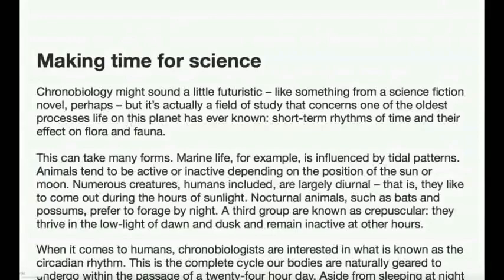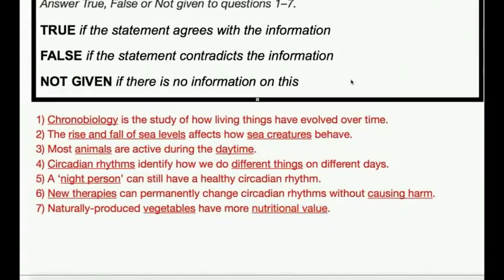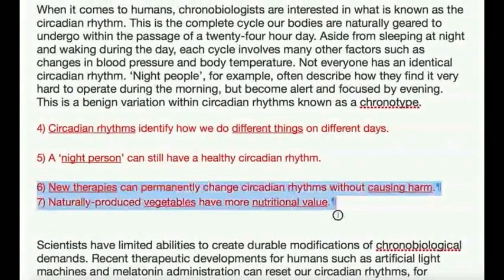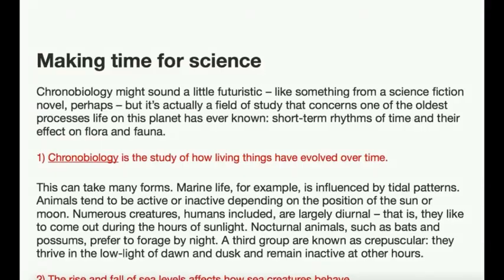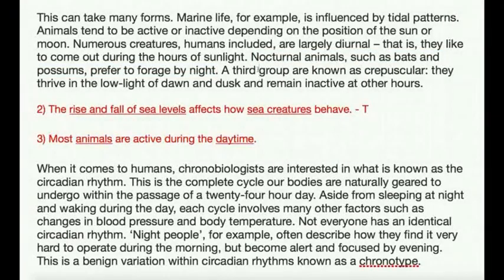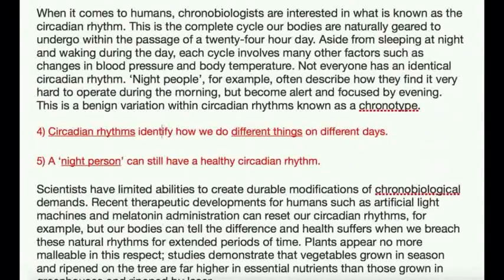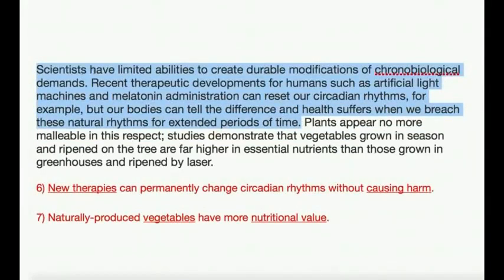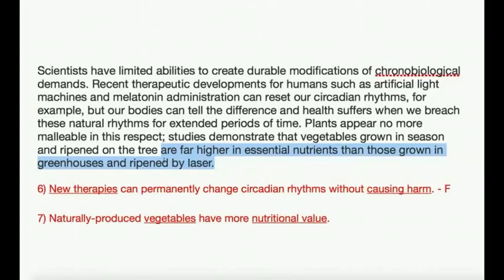IELTS Reading Tips: True False Not Given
Reading Tips and Tricks for True False Not Given Questions | Tips for True False Not Given | IELTS reading summary

In this video, I’m going to show you how to answer True False Not Given questions.

This type of question appears regularly in the IELTS Reading test, so it’s important that you have a strategy for answering it.

As well as a proven strategy, the video also includes:

• An explanation of True False Not Given questions
• The skills needed
• Key tips
• An example from a real test paper with step-by-step instructions